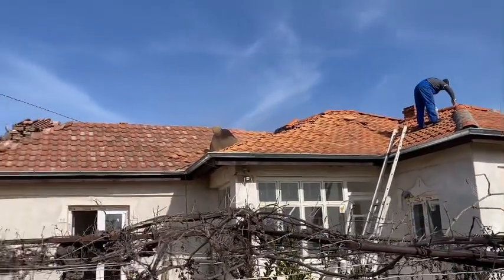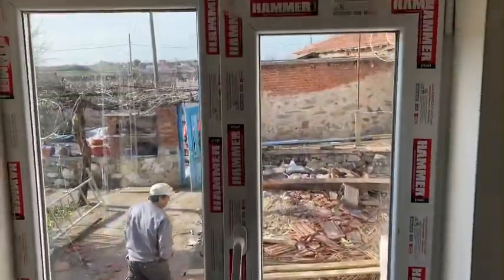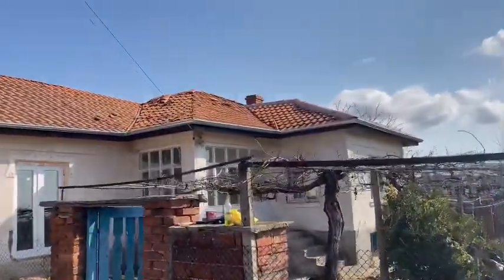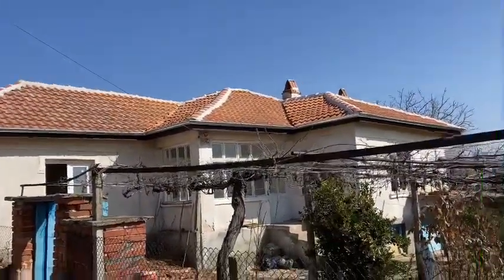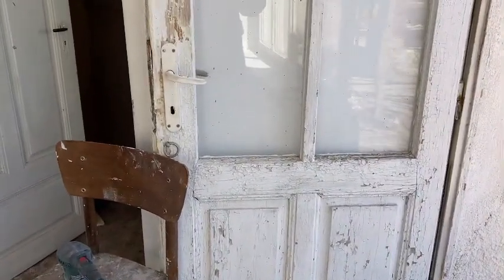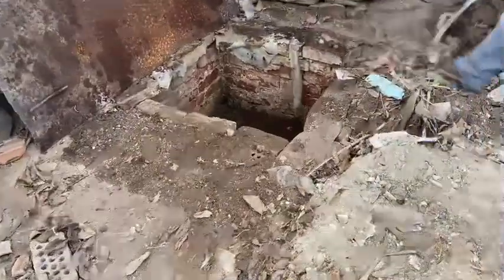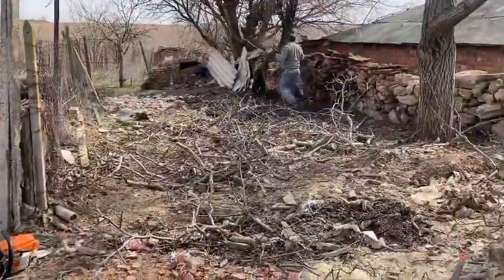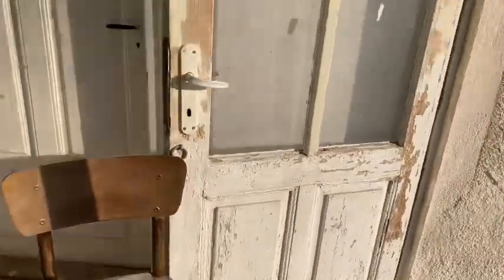Renovations: The Roof Is Complete!